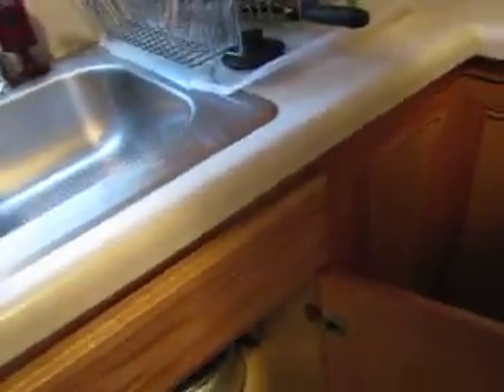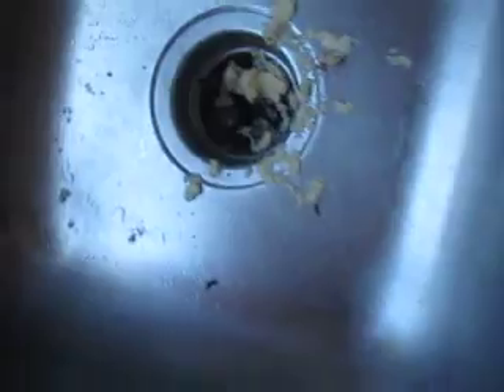Home Improvement Contractor Craftsman Direct Raleigh Durham Chapel Hill 20.MOV